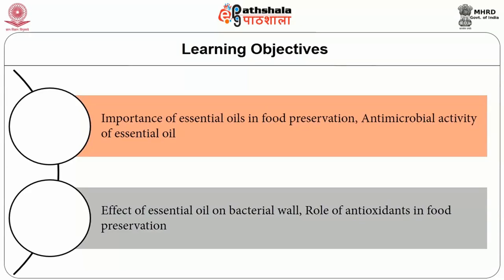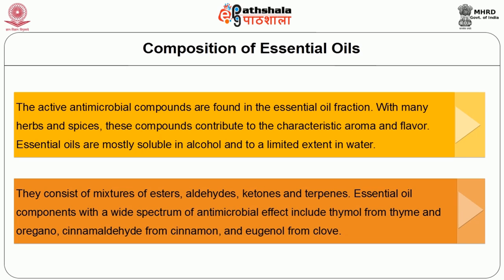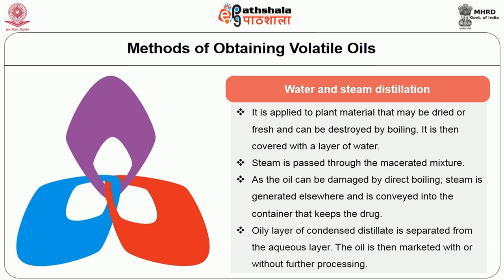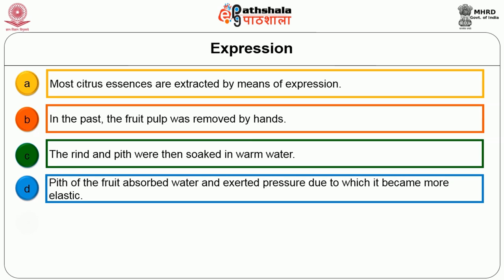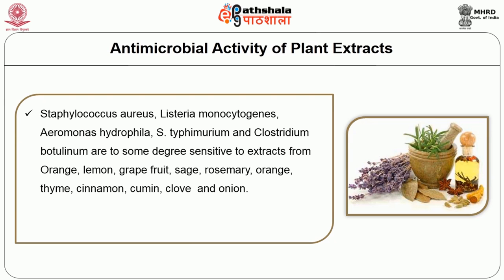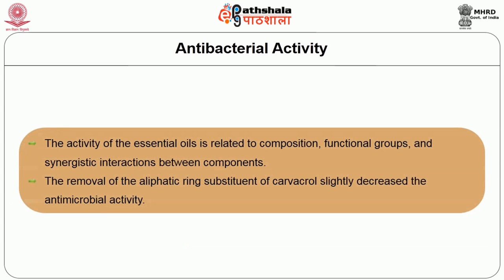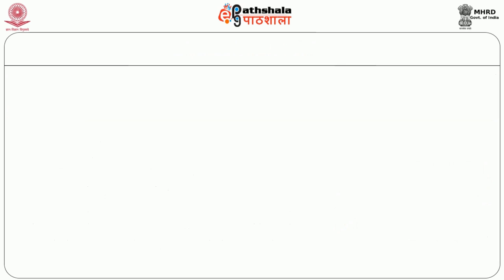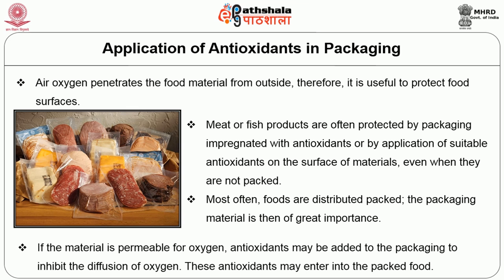Essential Oil, ANTIOXIDANT AND ANTIMICROBIALAGENTS IN FOOD PRESERVATION